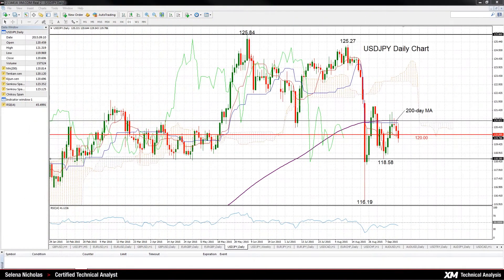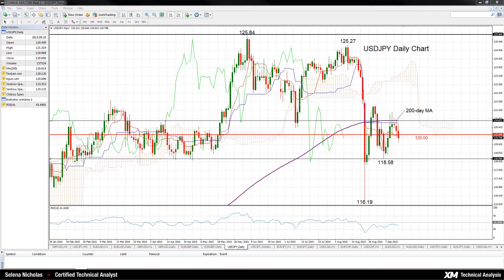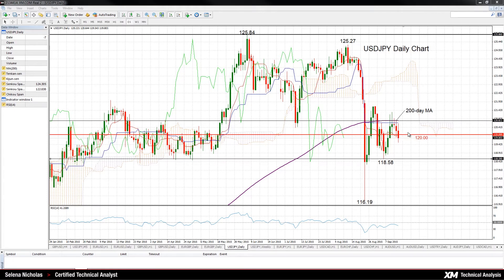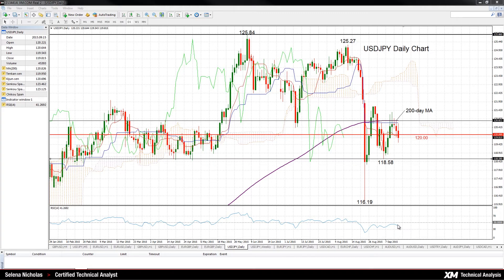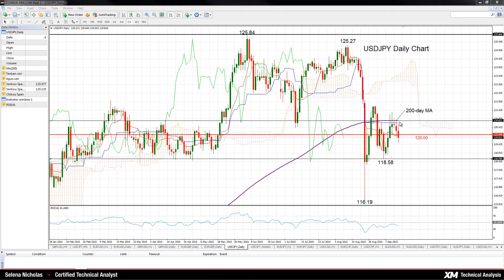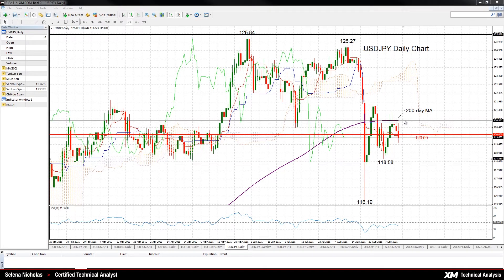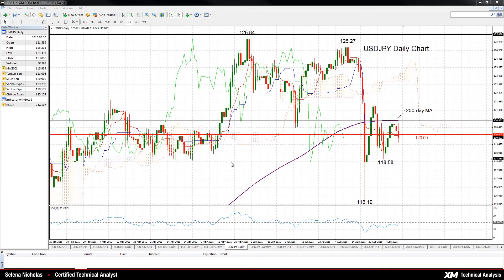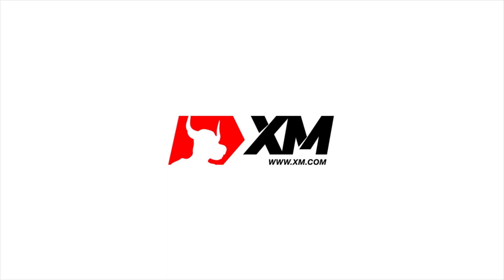Technical Analysis - 15/09/2015 - USDJPY neutral short-term bias, bearish below 120.00